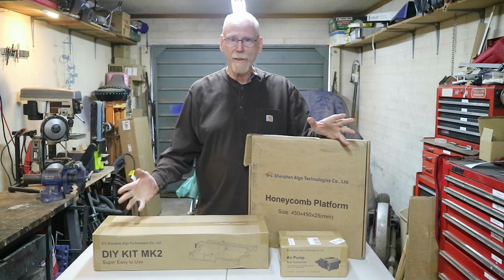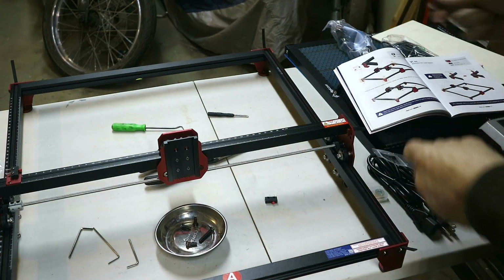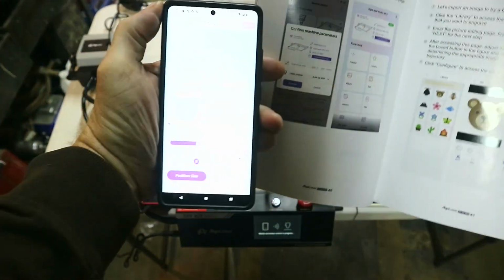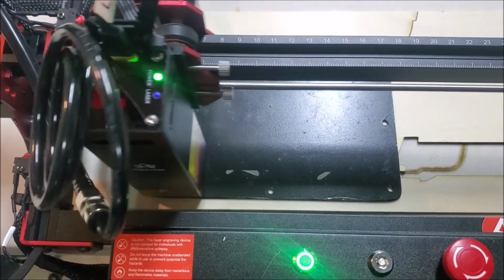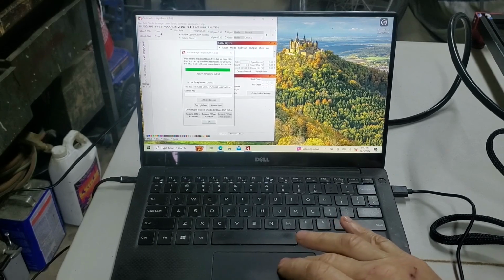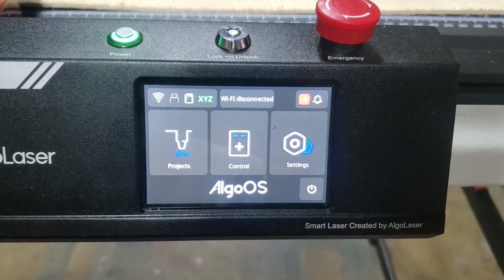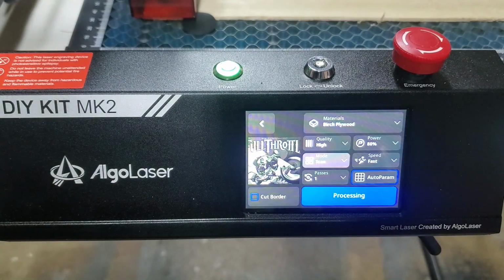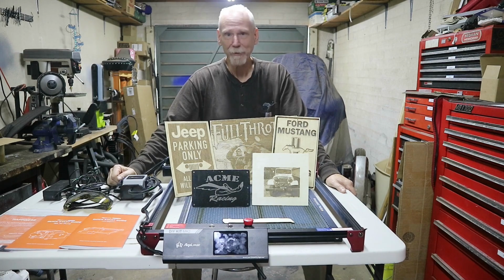AlgoLaser DIY KIT MK2 Laser Engraver, Honeycomb Bed and Air Assist Pump. Build, test and review!